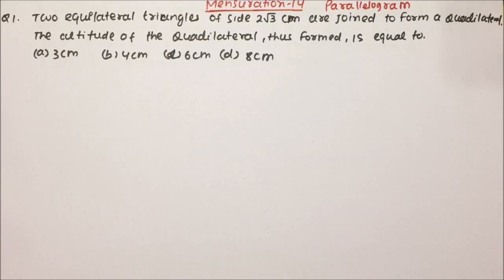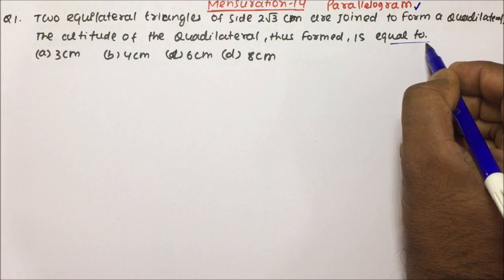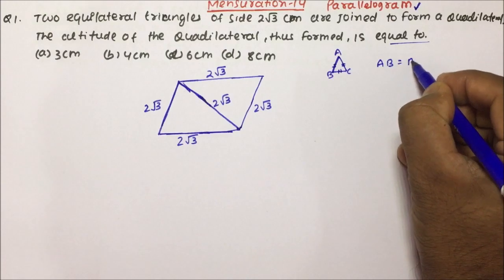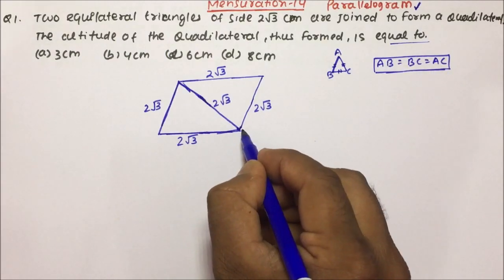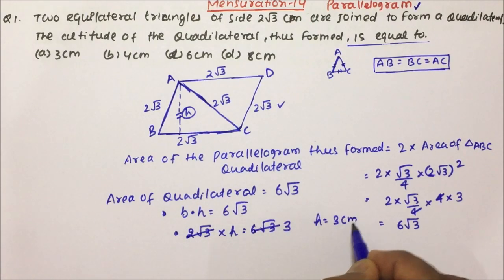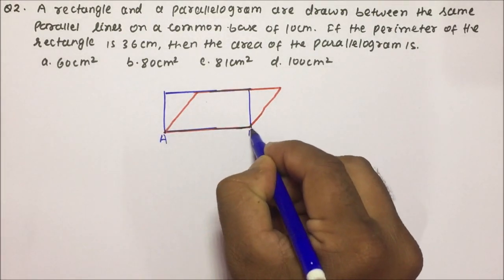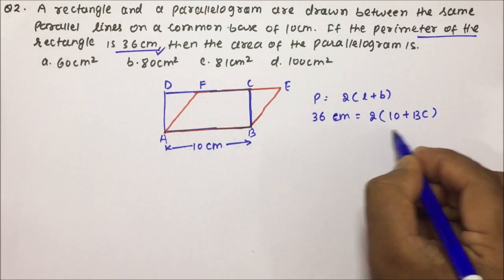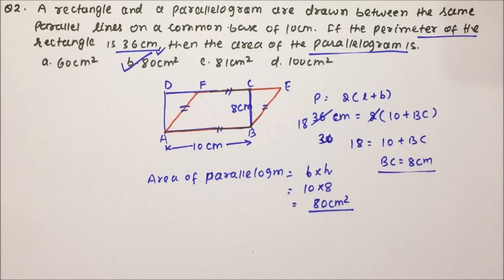Mensuration parallelogram | Aptitude | Part-15 | Pratik Shrivastava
Quantitative APTITUDE - Mensuration
solving Examples on parallelogram